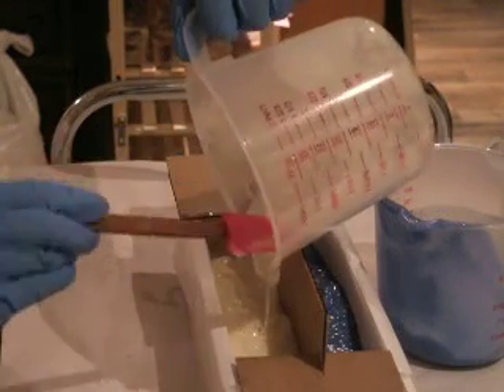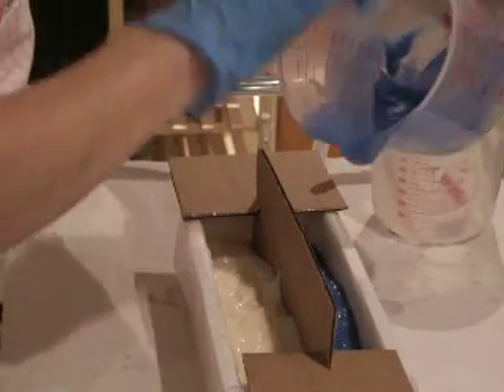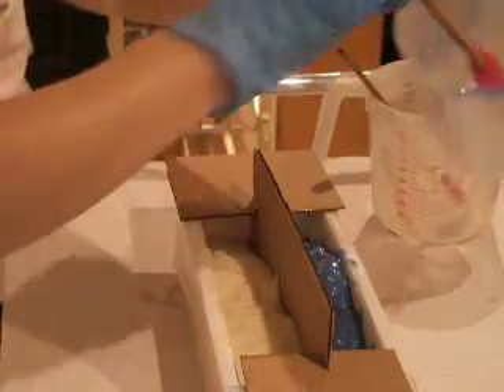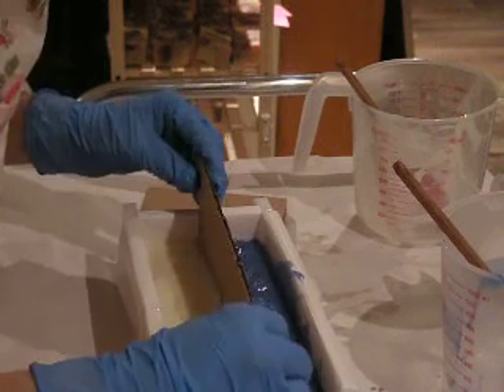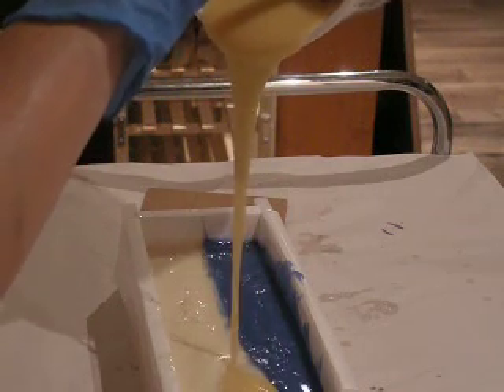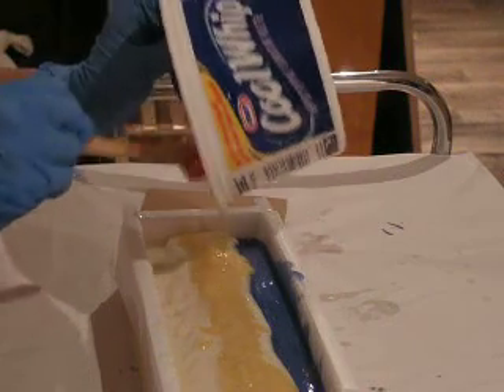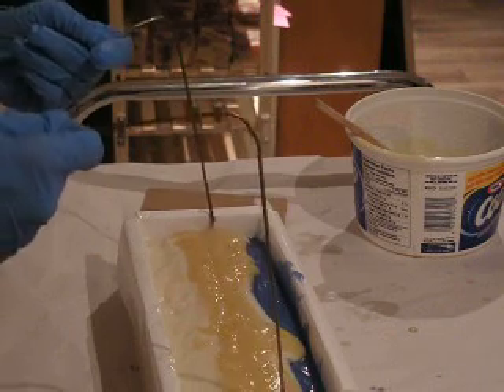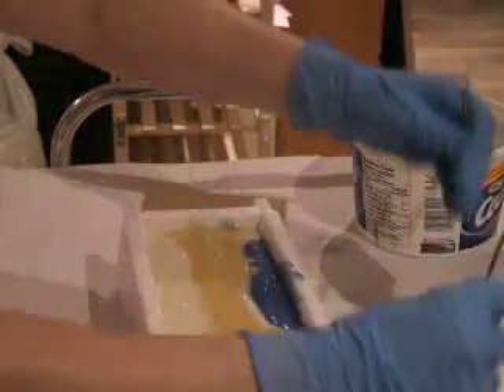Secret Swirl Soap and gobble dee gook on top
My first attempt at making a three colour secret swirl soap with a mantra swirl on top. The colours came out OK. The secret swirl, well, we'll just see and the mantra swirl? Well, I had good intentions, I really did, but it came out more of a mish mash of lines. Anyway, I can only improve from there.